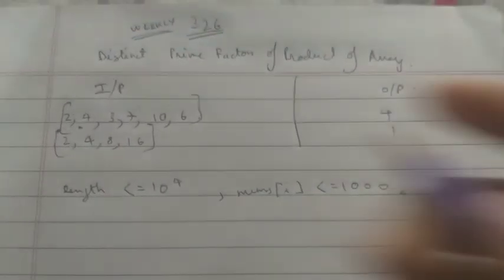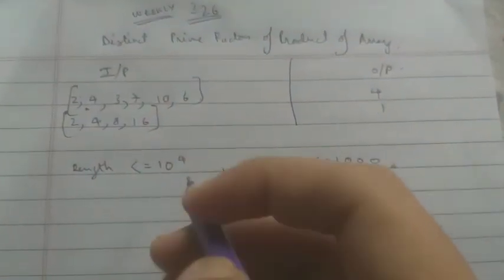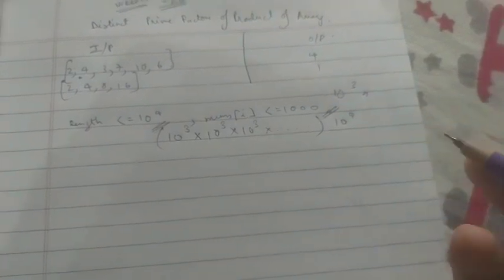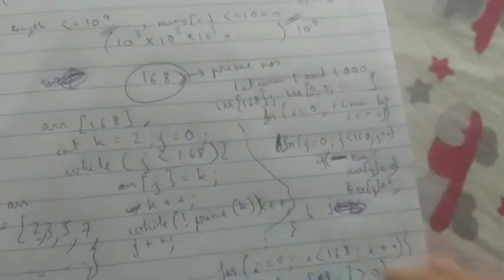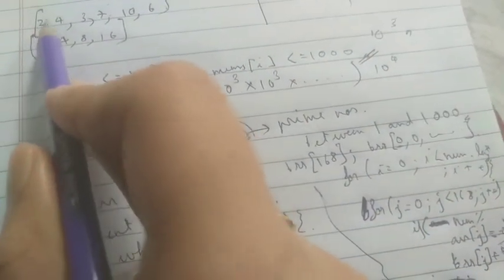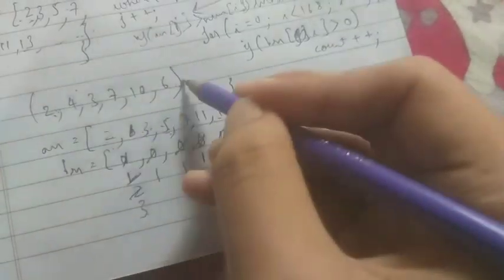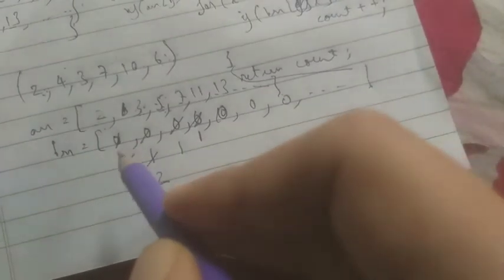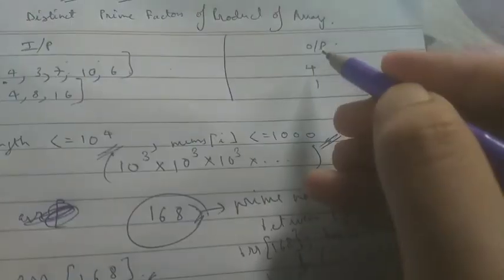LEETCODE WEEKLY CONTEST 326 - Distinct Prime Factors of Product of Array (Code + Explanation)